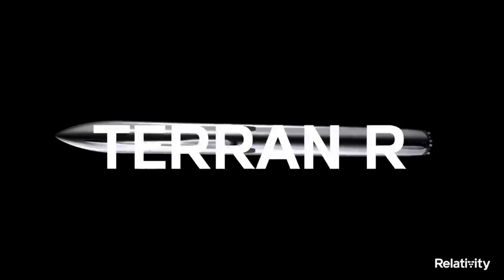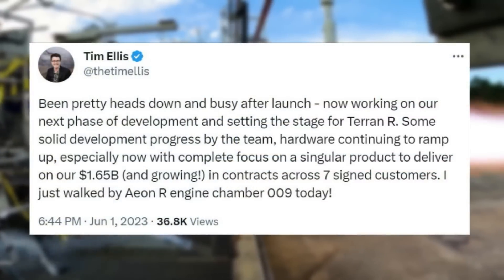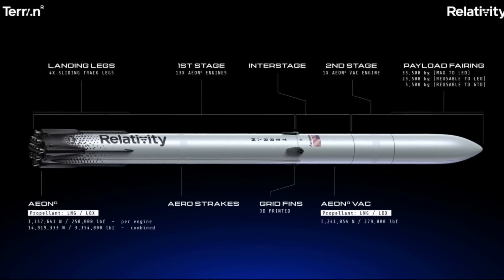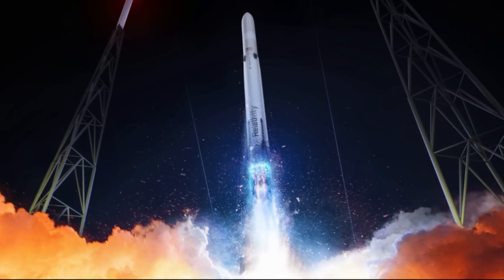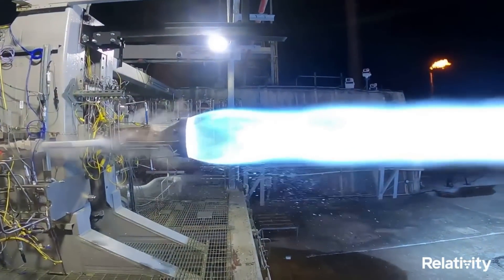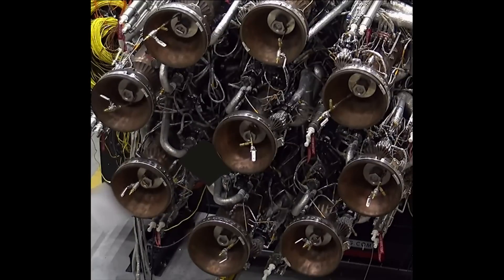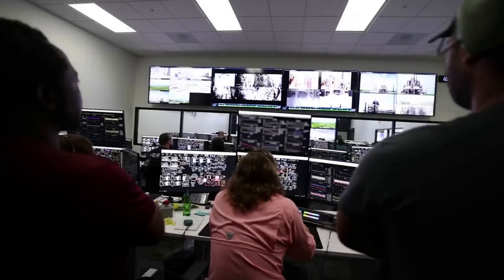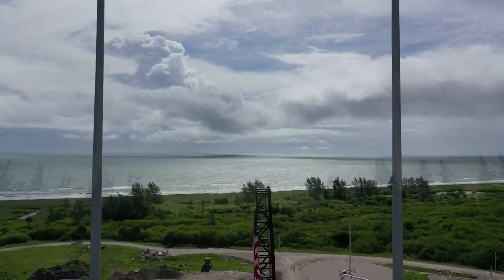Terran R Is Getting Closer To Its First Test Flight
Not long ago Relativity announced a significant revamp of practically the entire Terran R program. This came with a new design, plan, and even launch dates. These changes are meant to increase the rocket’s performance and decrease the cost and time it takes to launch it. Now in the middle of 2023, they have begun working on this next generation launch vehicle.

In the last few days, we received more information regarding what teams at Relativity have been developing, and work toward the first full Aeon R engine test. A milestone that has been a long time in the making. With Terran 1 now on the back burner, practically all of Relativity’s focus is on Terran R and getting this vehicle to orbit.

As a partially reusable heavy lift launch vehicle, it will not be easy but teams at Relativity are confident in the design and path of this rocket. Here I will go more in-depth into the recent progress, some of the changes made to Terran R, what to expect in the coming weeks, and more.

Chapters:
0:00 - Intro
0:50 - Aeon R Testing
3:54 - Big Changes